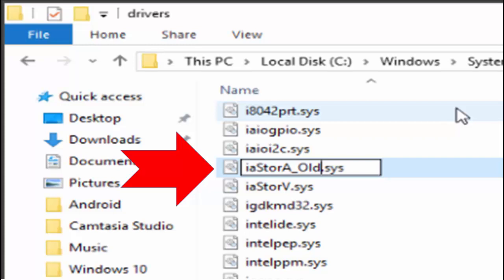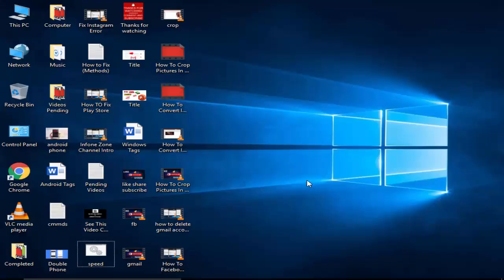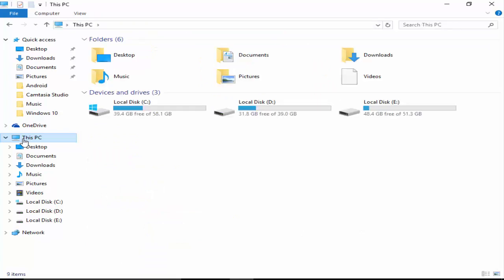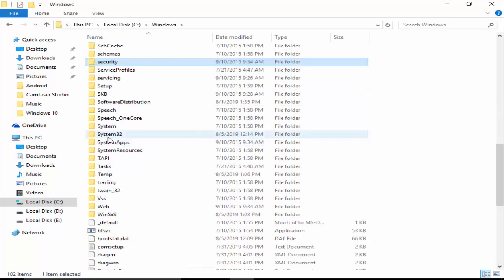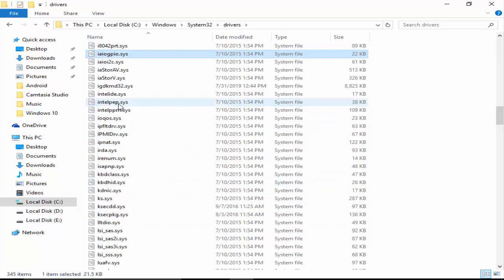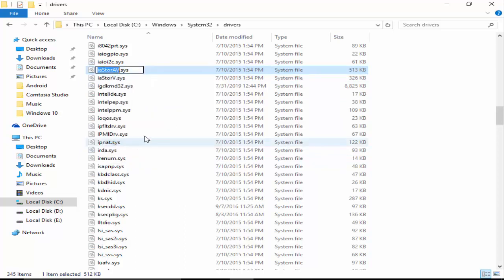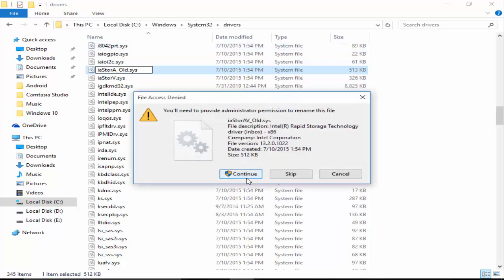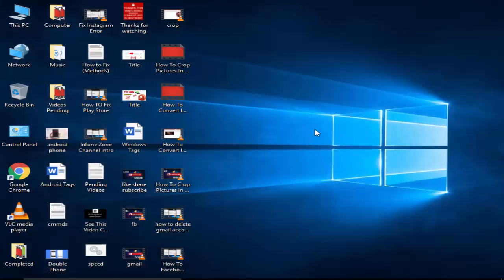Fix Windows 10 1903 Update Blocked by iastora sys Old Intel Rapid Storage Drivers